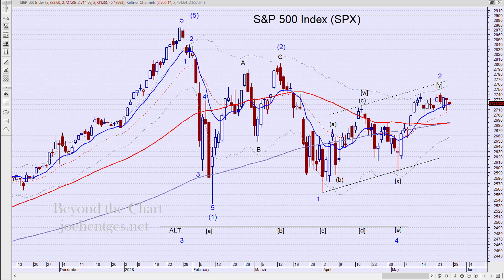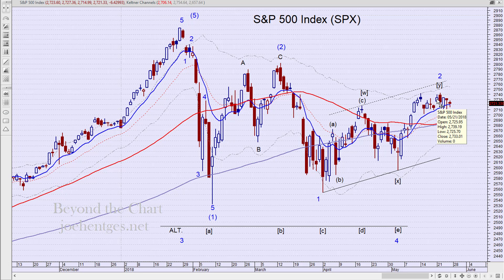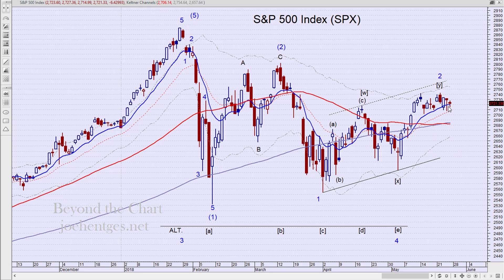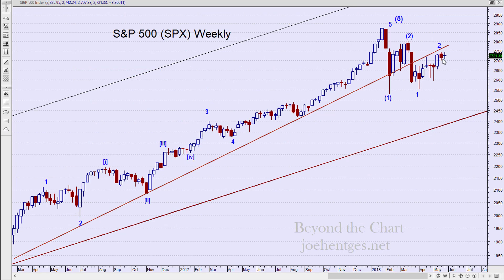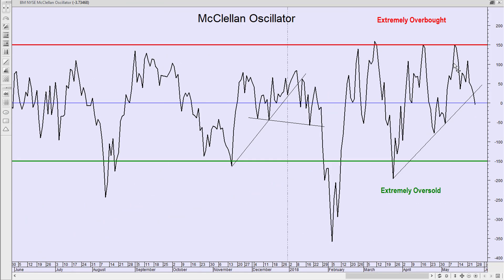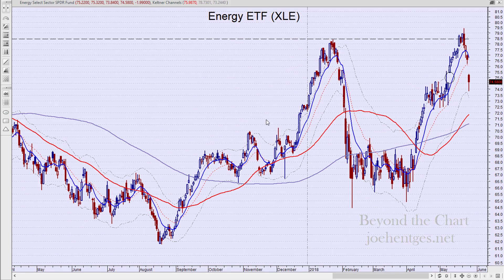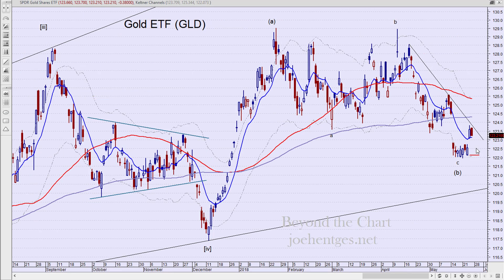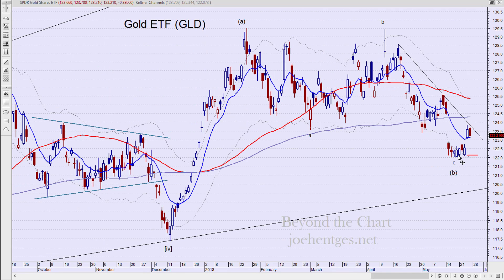Technical Analysis of Stock Market | Gold Needs to...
In this technical analysis of stock market video I review the S&P 500 Index daily and weekly charts, one of my key indicators and then check back in on the Energy ETF (XLE), United States Oil (USO) and last but not least the Gold ETF (GLD).

How to Profit with Puts

Transform Your Trading Now!!